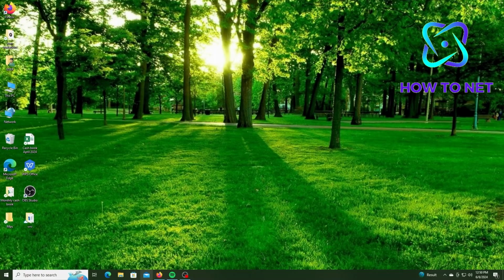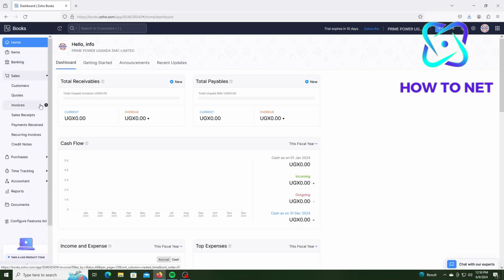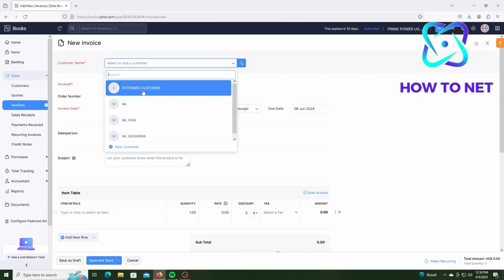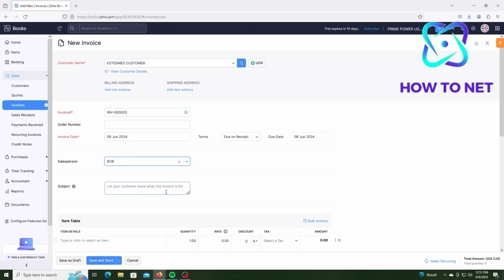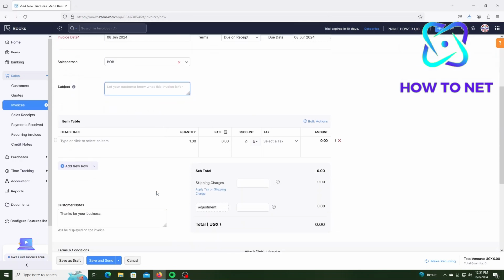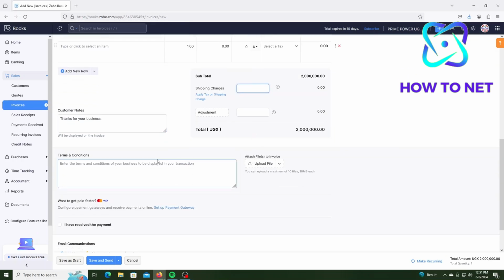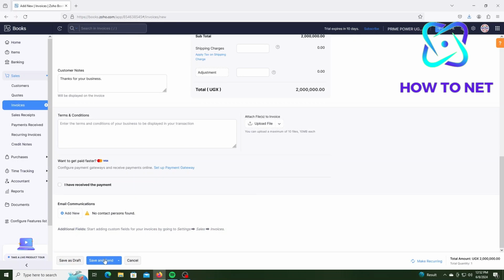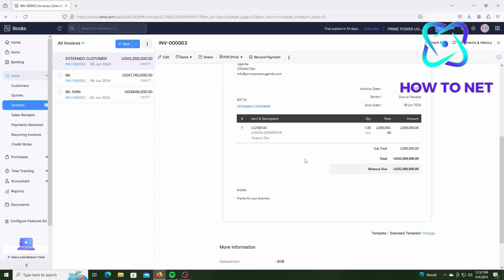How To Create a New Invoice On Zoho Books [2025]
In this Simple video tutorial, am going to share with you how you can create an invoice on zoho books. Creating an invoice on Zoho Books is essential for maintaining professionalism, accurate record-keeping, and ensuring timely payments. It not only presents your business in a professional light but also helps in tracking sales, payments, and outstanding balances effectively.

 create an invoice on zoho books.